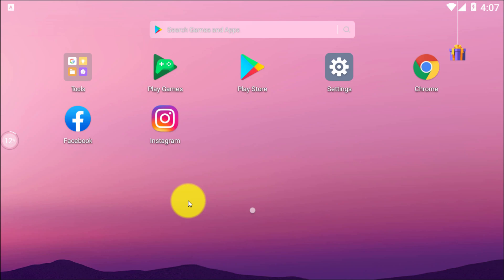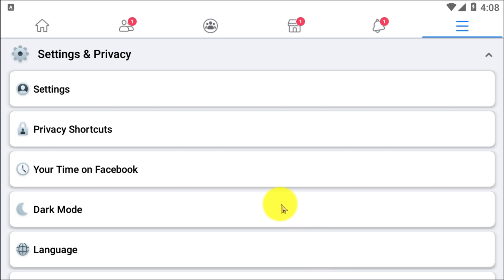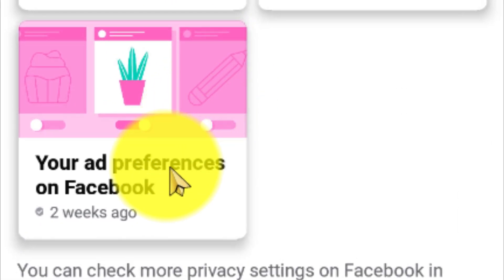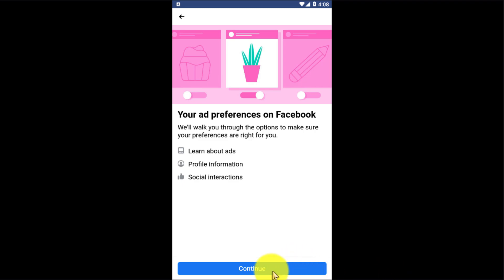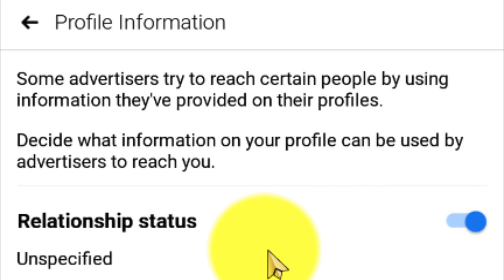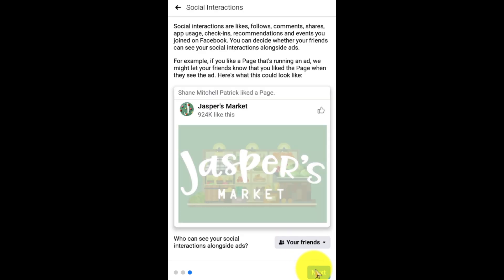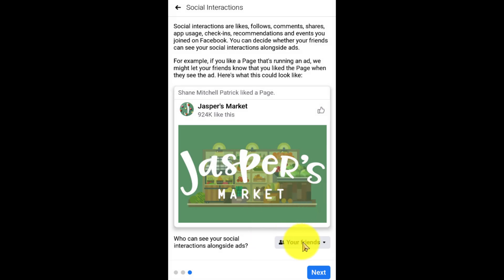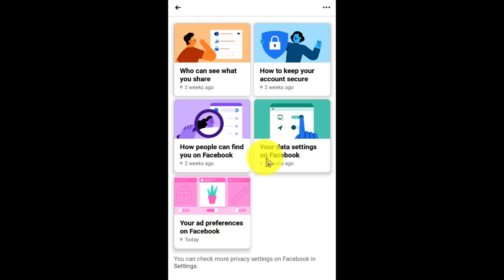How to hide likes and comments from my friends on Facebook Ads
How to hide your likes on Facebook
Log into your Facebook account and navigate to your personal page.
On the toolbar under your cover photo, hover over "More" and then click "Likes" from the dropdown menu.
Click the pencil icon, then select "Edit the Privacy of Your Likes."